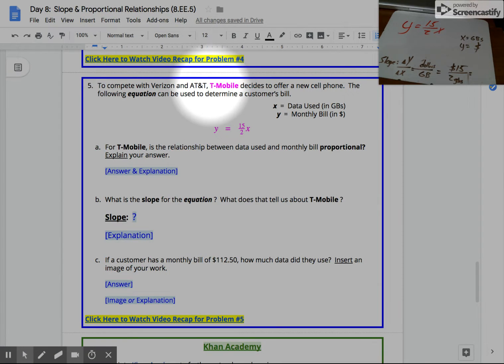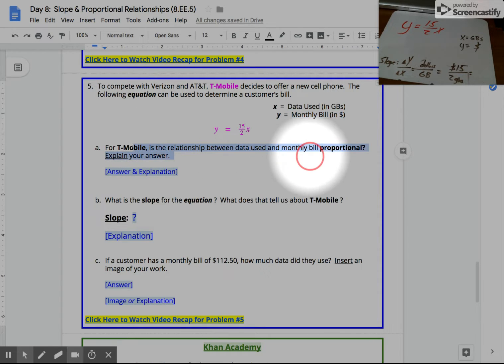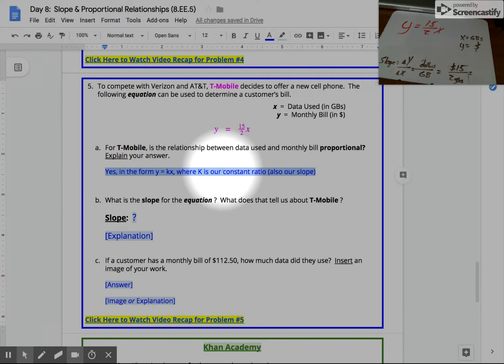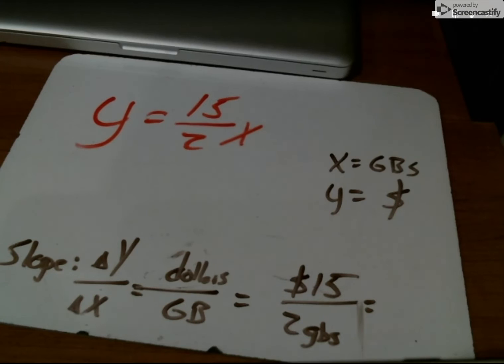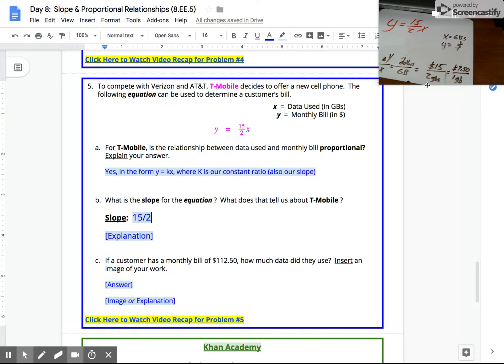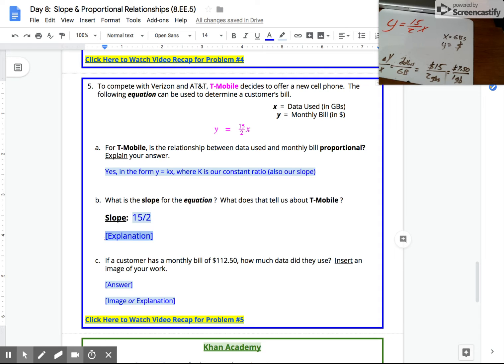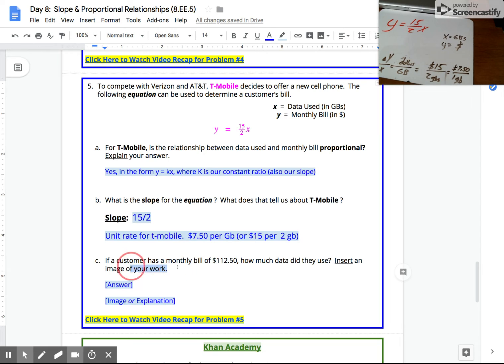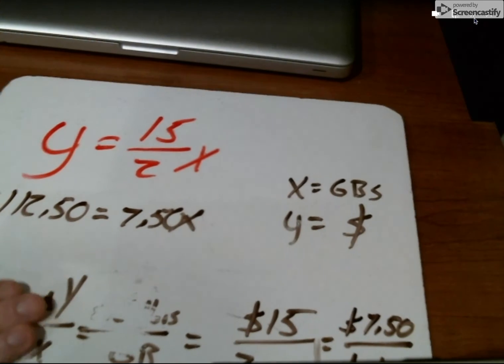Video Review 8.5